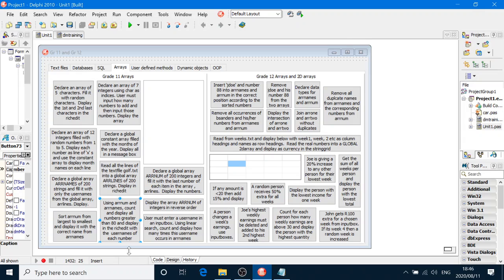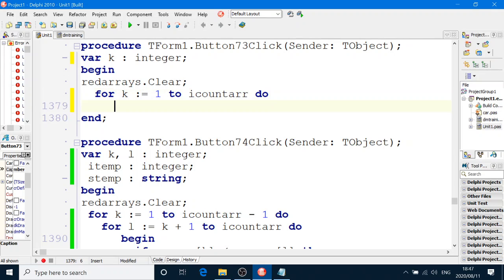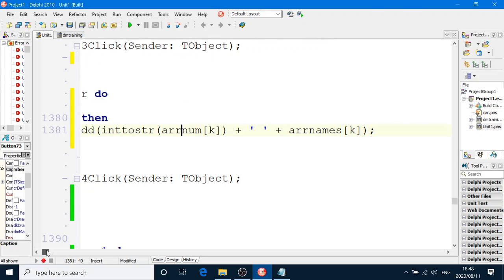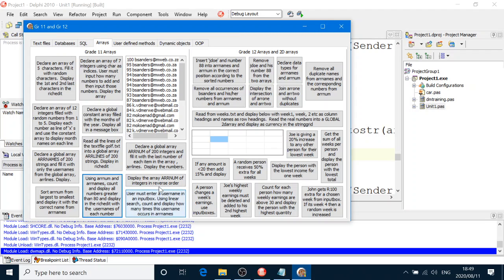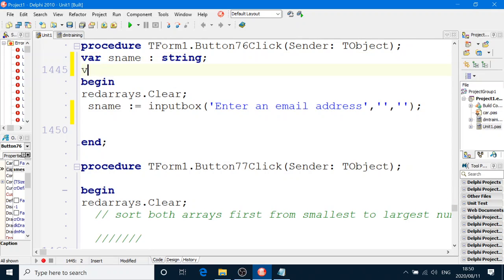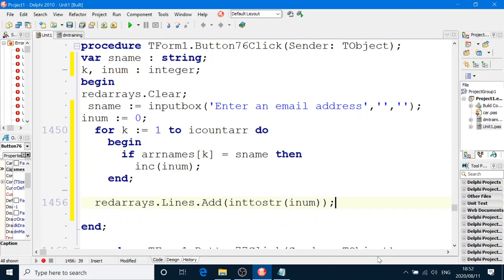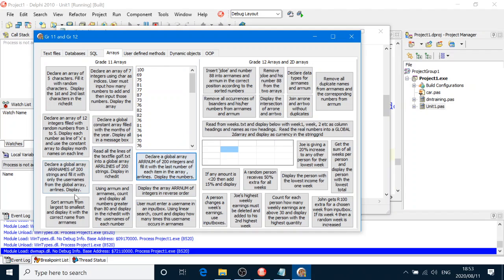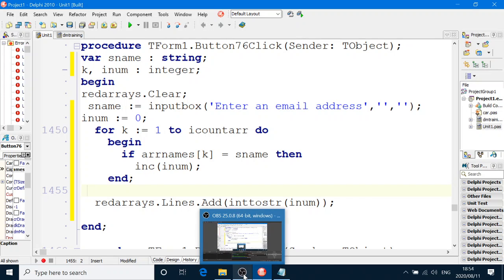Gr11 Searching arrays 14 Aug